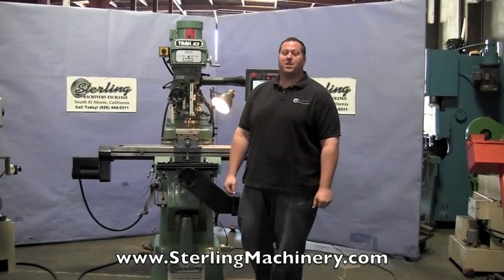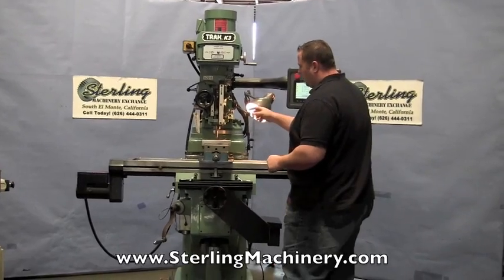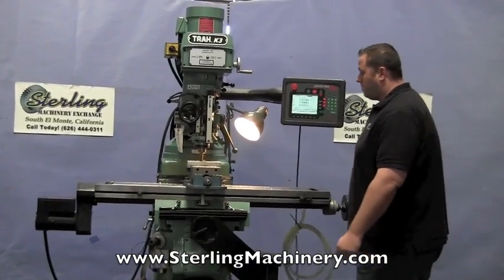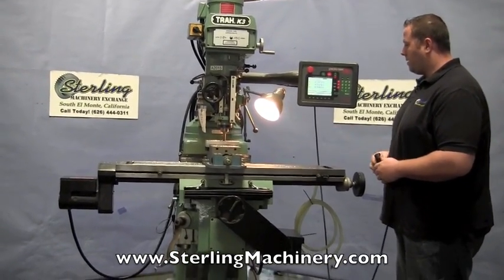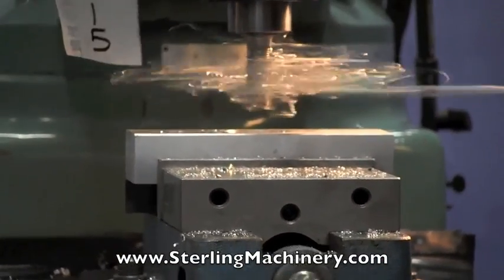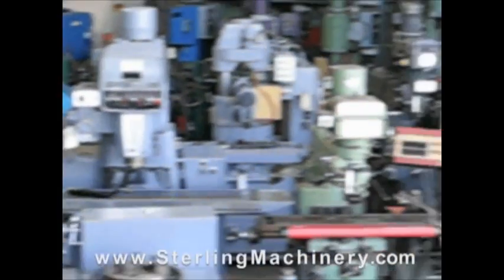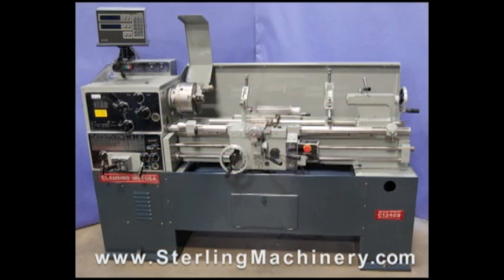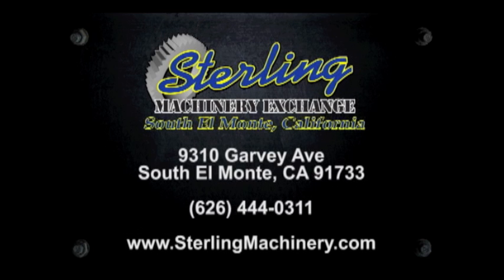10" x 50" Used Southwestern Industries 2 Axis CNC Vertical Milling Machine "Bridgeport Ez Trak ...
10" x 50" Used Southwestern Industries 2 Axis CNC Vertical Milling Machine "Bridgeport Ez Trak Copy, Mdl. TRAK K3 EDGE, Manual Or CNC Operation, 2 Axis SWI Industries Prototrak Edge CNC Control, Z Axis Readout, Box Ways, Year (2001)
To view other New and Used CNC Milling Machines for sale please